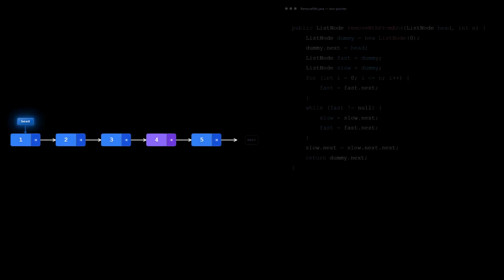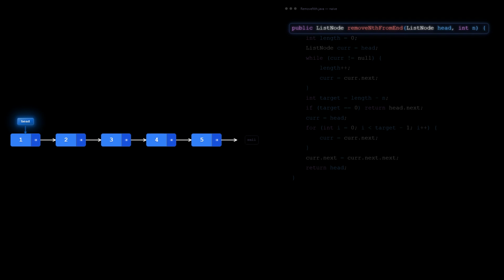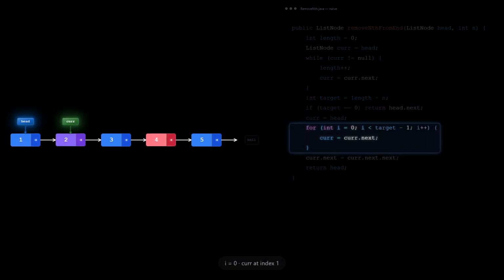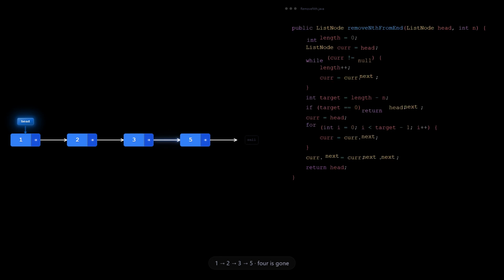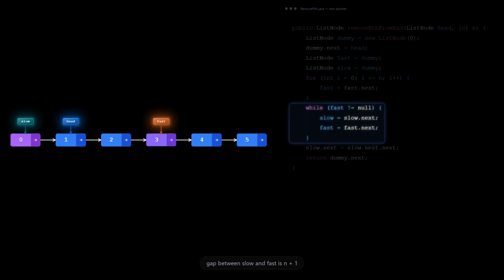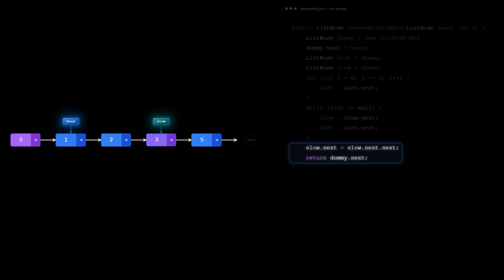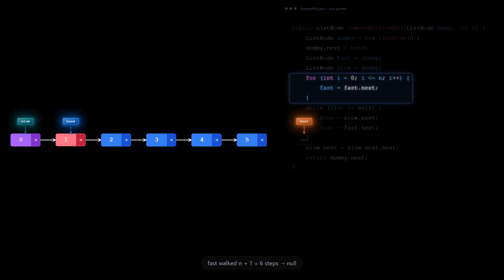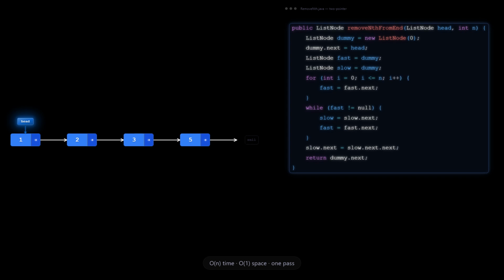Remove Nth Node From End of List | Two-Pointer Explained Visually (LeetCode #19)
Remove the nth node from the end of a linked list — explained with animated diagrams and Java code.

  We walk through BOTH approaches:
  → The naive two-pass method: count the length, walk to the target, splice
  → The one-pass two-pointer trick with a dummy node that handles edge cases cleanly

  ⏱ Timestamps:
  0:00 Problem setup — list 1→2→3→4→5, remove 2nd from end (node 4)
  0:13 Naive approach: two-pass O(n)
  0:33 Walking to predecessor & splicing out the node
  0:58 Two-pointer trick: dummy node + fast/slow setup
  1:18 Moving fast & slow together (the magic)
  1:36 One-line splice: slow.next = slow.next.next
  1:45 Edge case: removing the head node
  2:10 Time & space complexity — why two-pointer wins
  2:20 Subscribe CTA